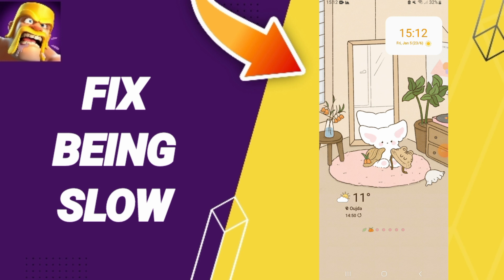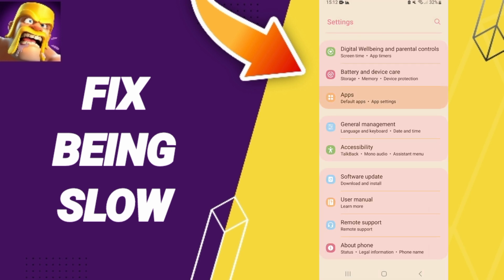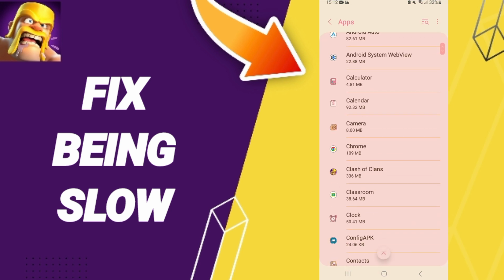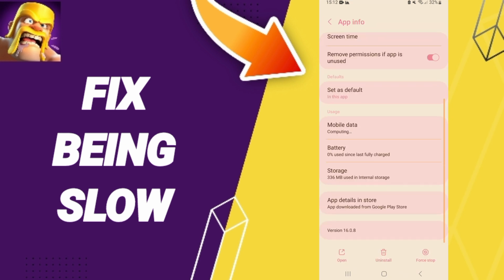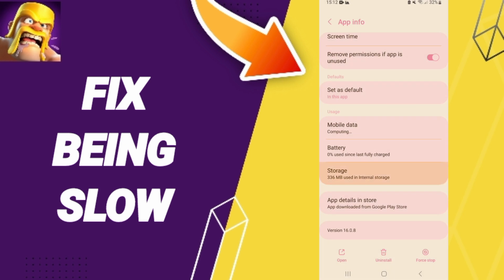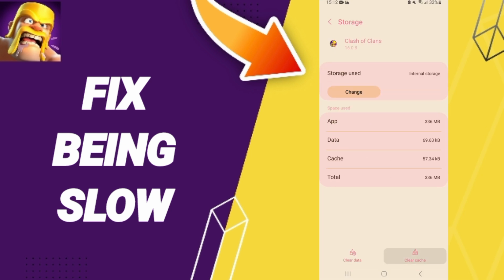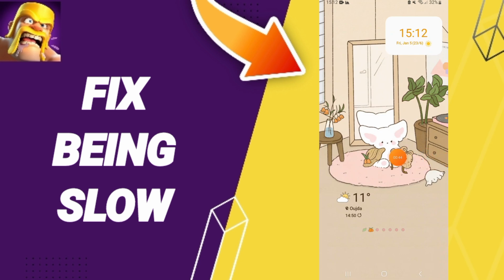How To Fix Being Slow On Clash of Clans App 2024